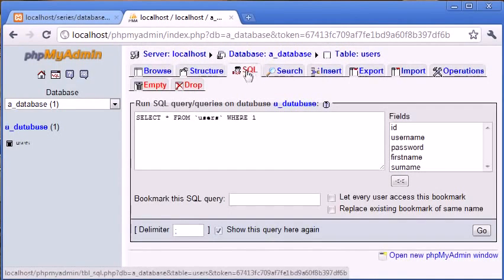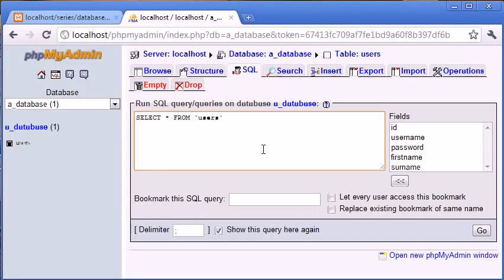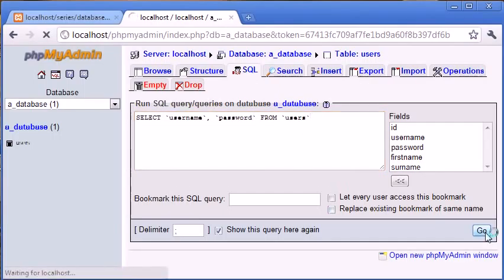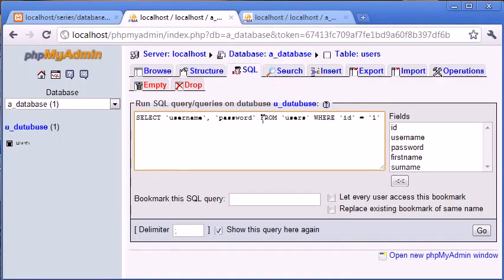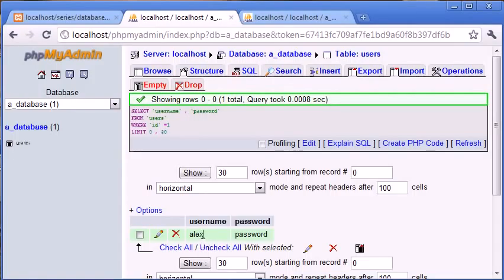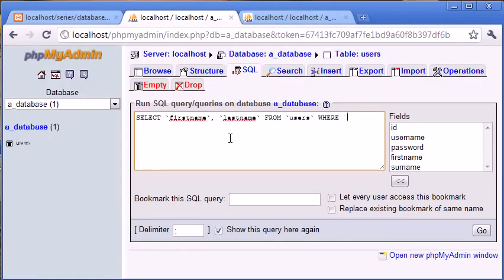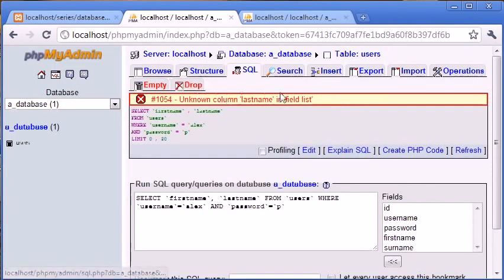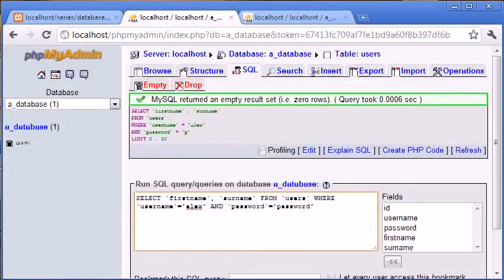Beginner PHP Tutorial 120 More Basic Querying Part 1 flv1